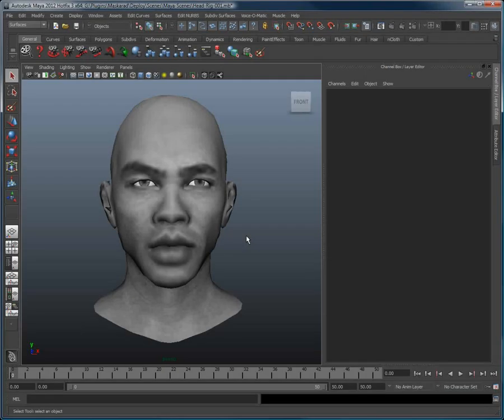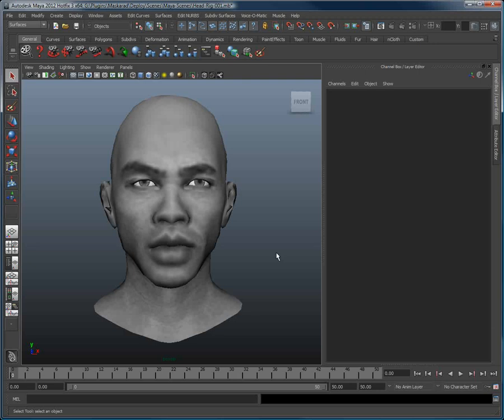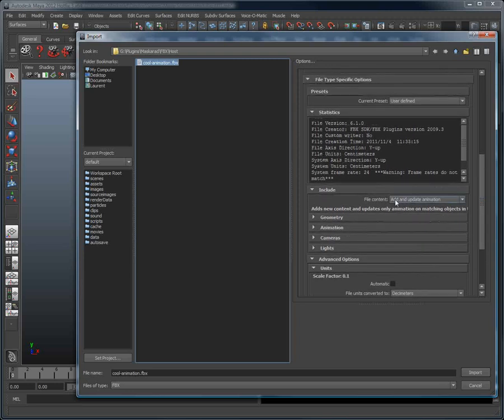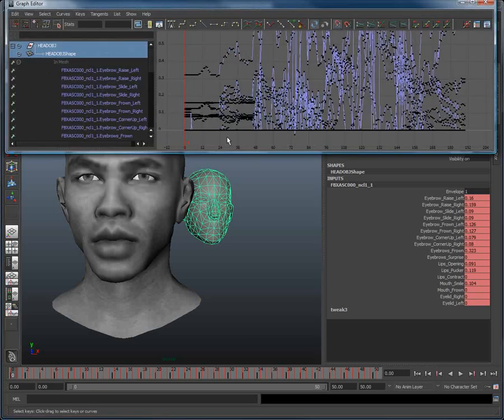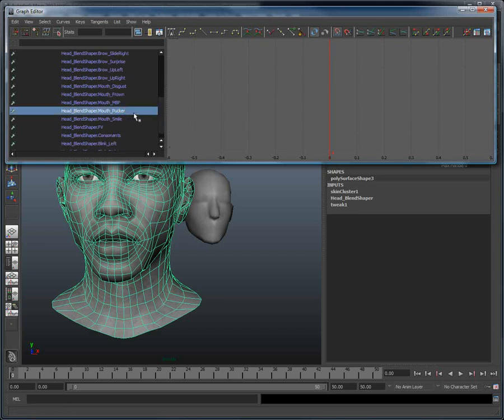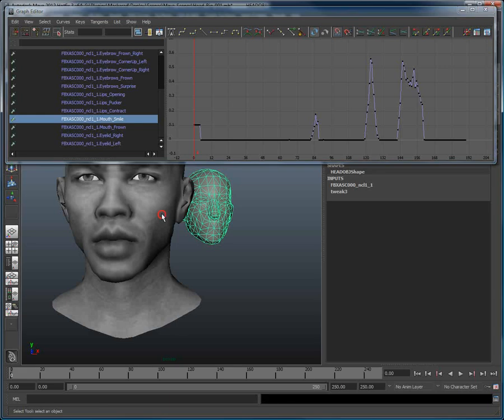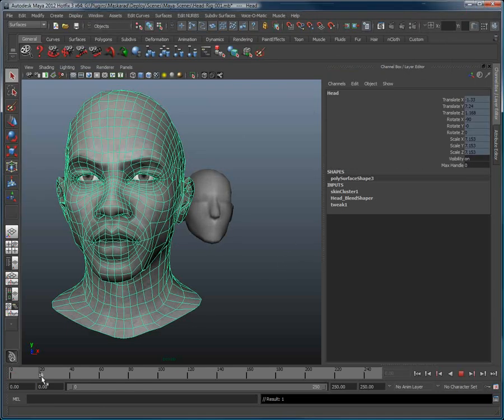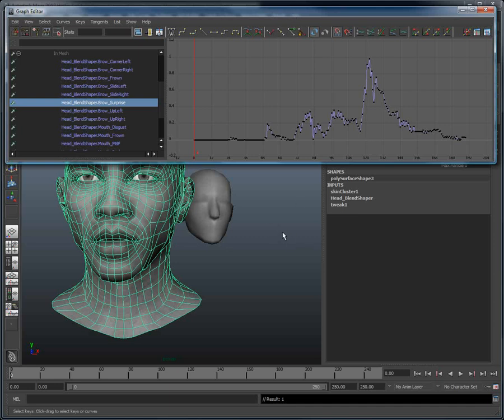Maskarad, Makerless motion capture solution: Easy retargeting in Maya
This video depicts one of the simplest methods to bring the motion capture data provided by Maskarad onto another head inside of Autodesk Maya.